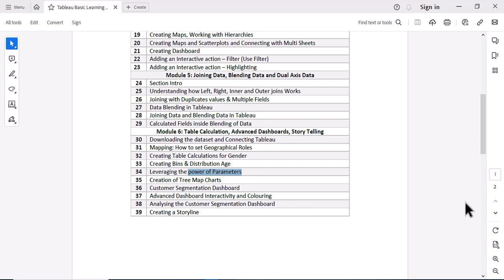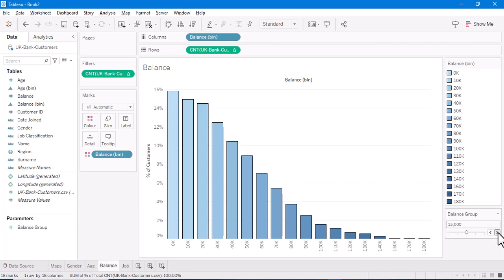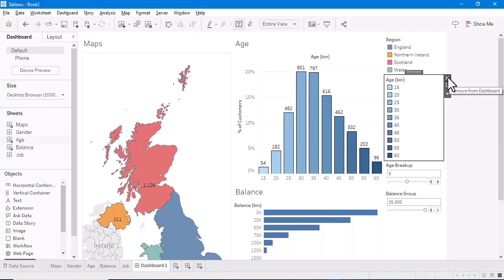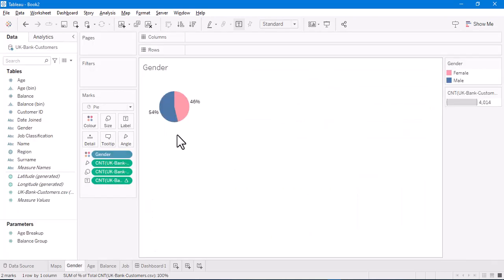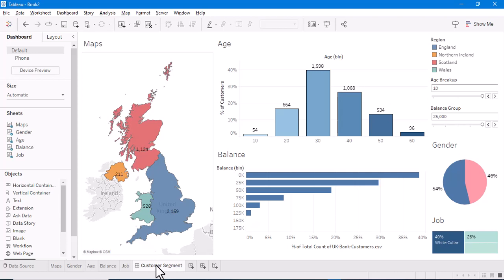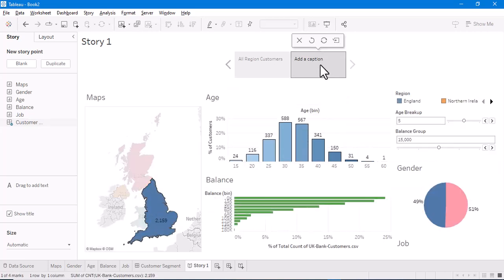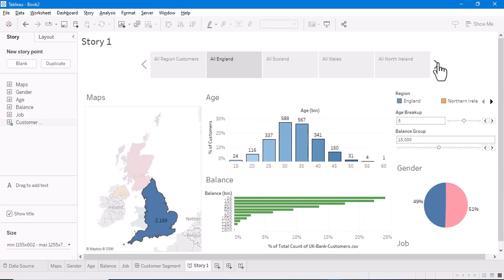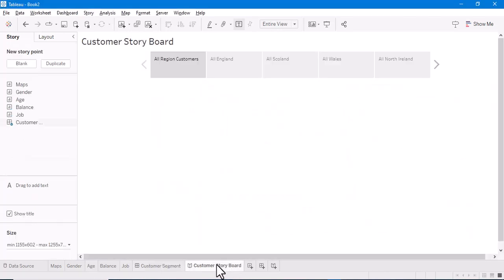How to Design the Perfect Customer Segment (and Why It Matters)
In this Video, get ready to unlock the full potential of the Dashboard features in Tableau and discover the art of storytelling with Data in Tableau Professional Edition! This engaging guide will walk you through every step, ensuring you master the creation of breathtaking visualizations that convey a powerful story. Whether you're just starting out or have some experience, this video is packed with invaluable insights and tips to supercharge your data analysis skills. By the end, you'll be set to dazzle your audience with your knack for analyzing and presenting data in a way that's not only informative but truly captivating. So, gear up to plunge into the thrilling realm of data visualization and happy analyzing!